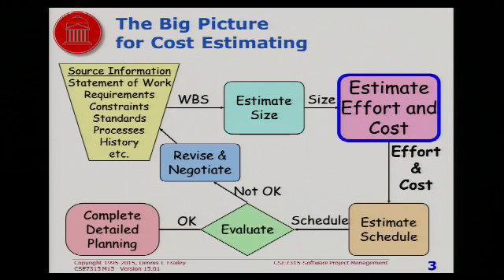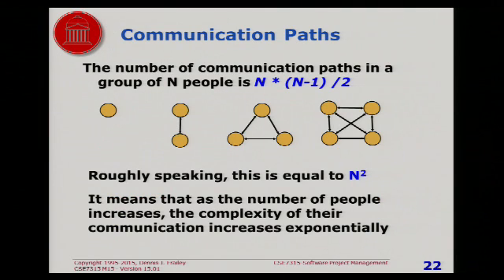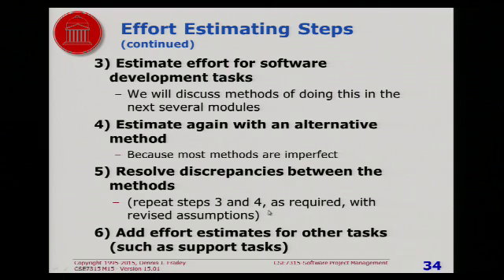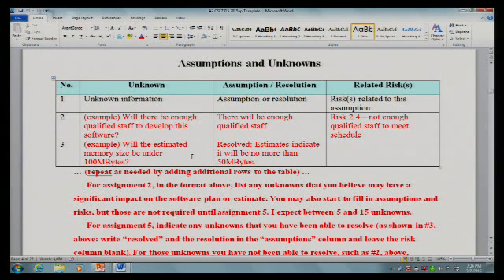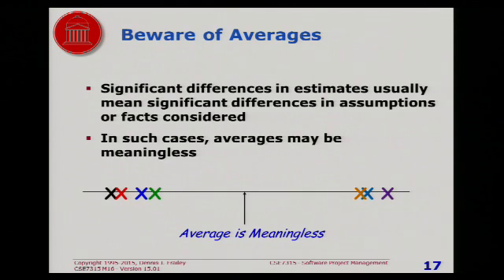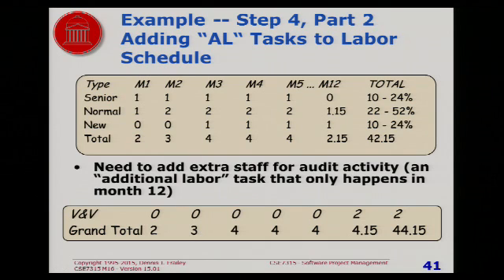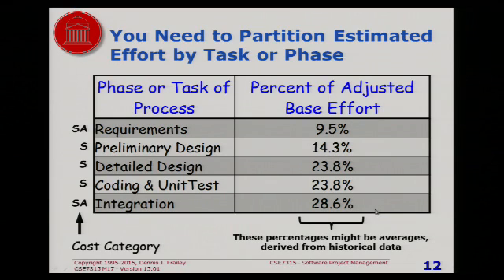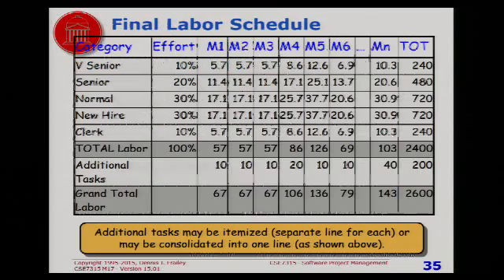CSE 7315 03 02 15 06